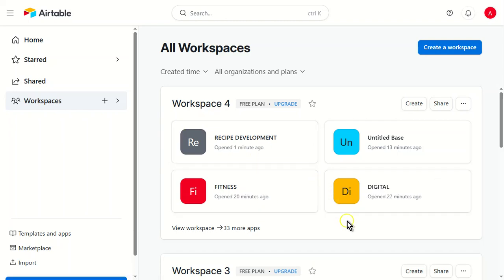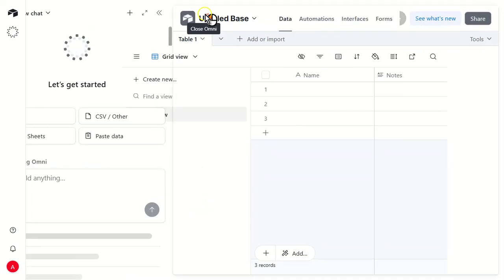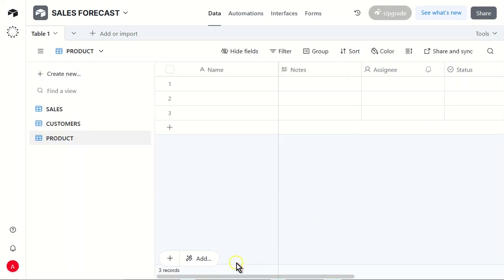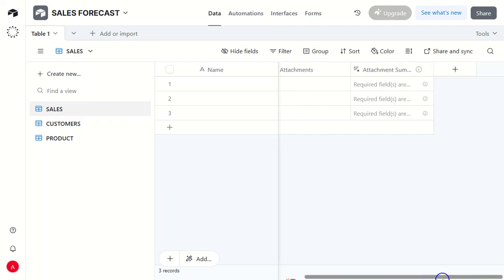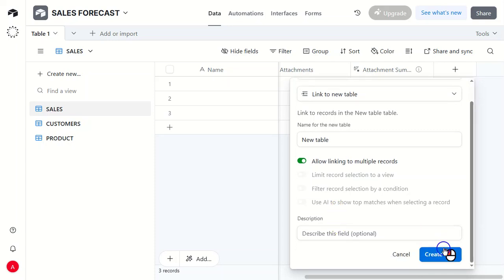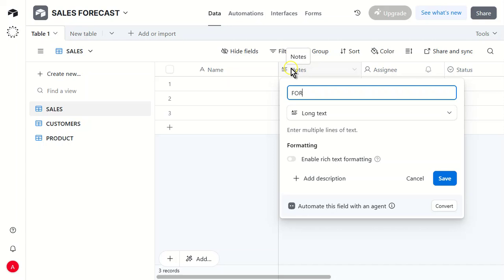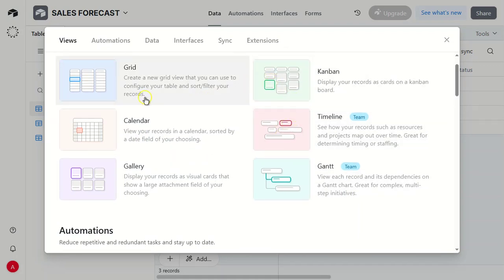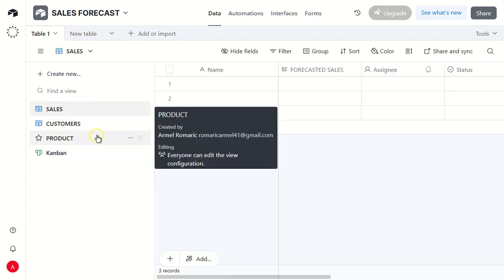How To Design A Sales Forecasting System On AIRTABLE (Complete 2025 Guide)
Welcome to this comprehensive How To Design A Sales Forecasting System On AIRTABLE (Complete 2025 Guide) tutorial! In this detailed guide, I'll walk you through everything you need to know about How To Design A Sales Forecasting System On AIRTABLE (Complete 2025 Guide).

 What You'll Learn in This How To Design A Sales Forecasting System On AIRTABLE (Complete 2025 Guide) Tutorial:
• Complete step-by-step instructions for How To Design A Sales Forecasting System On AIRTABLE (Complete 2025 Guide)

Whether you're a complete beginner or looking to improve your skills, this How To Design A Sales Forecasting System On AIRTABLE (Complete 2025 Guide) tutorial covers everything from basic concepts to advanced strategies. I've designed this guide to be easy to follow, practical, and immediately actionable.

 Why This How To Design A Sales Forecasting System On AIRTABLE (Complete 2025 Guide) Tutorial is Different:

 Perfect for:
• Beginners who want to learn How To Design A Sales Forecasting System On AIRTABLE (Complete 2025 Guide) from scratch

Don't forget to LIKE this video if it helped you learn How To Design A Sales Forecasting System On AIRTABLE (Complete 2025 Guide) and SUBSCRIBE for more in-depth tutorials like this one!

Questions? Drop them in the comments below! I read every comment and try to respond to as many as possible.

• Share with anyone who might benefit from learning How To Design A Sales Forecasting System On AIRTABLE (Complete 2025 Guide)